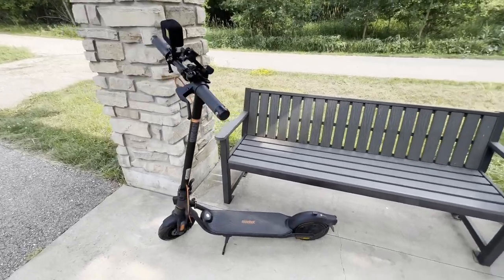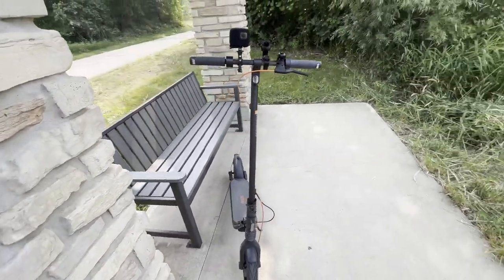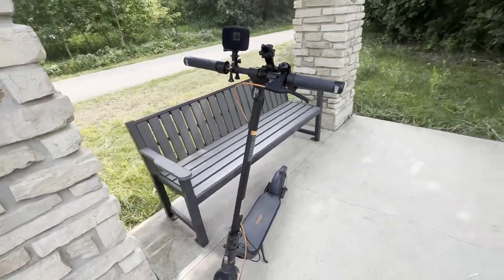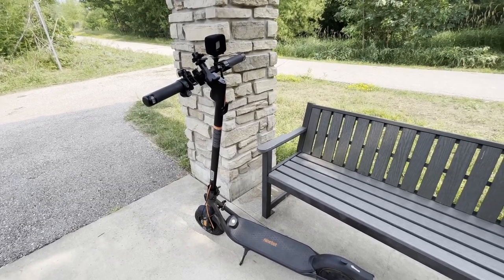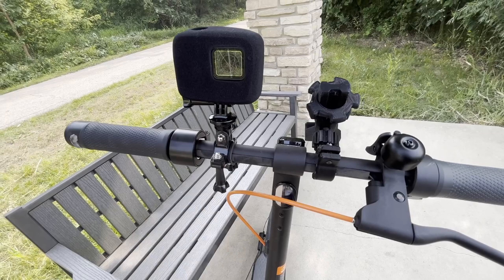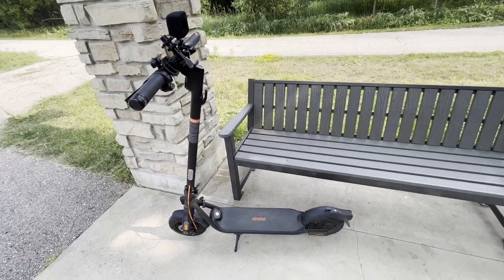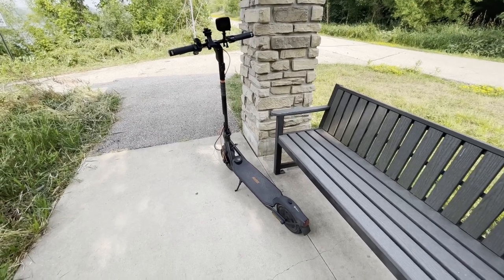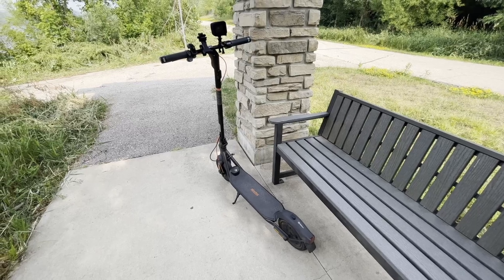300 MILES on the Ninebot F2 PRO!!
In this video, we bring you a short 300-mile review of the Ninebot F2 Pro, the ultimate electric scooter designed with commuters in mind.

Join us as we explore the remarkable features of this cutting-edge scooter, with a special focus on its tires, battery, and impressive mileage. The Ninebot F2 Pro is equipped with top-notch tires that provide excellent traction and stability, ensuring a smooth and safe ride throughout your daily commute. We'll discuss the tire quality and performance, highlighting the benefits they offer for both urban and suburban environments.

Next, we delve into the battery system of the Ninebot F2 Pro, which offers exceptional power and endurance. With its long-lasting battery, this scooter delivers an impressive range, allowing you to travel extensive distances without worrying about recharging. We'll share our experiences with the battery life and charging capabilities.

Moreover, we'll provide you with valuable insights into the mileage achieved by the Ninebot F2 Pro. Whether you have a short commute or a longer journey ahead, this scooter excels in covering substantial distances, making it an ideal choice for daily commuters. We'll discuss the mileage figures and how they translate into real-world usage scenarios.

If you're a commuter seeking a reliable and efficient mode of transportation, the Ninebot F2 Pro is the perfect choice. Don't miss out on this comprehensive review that will help you make an informed decision before your next purchase.